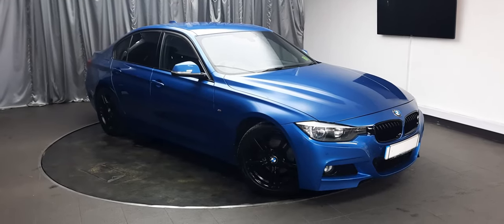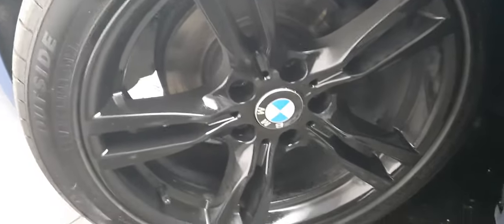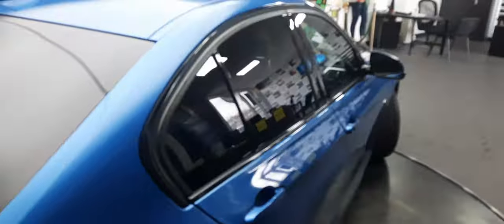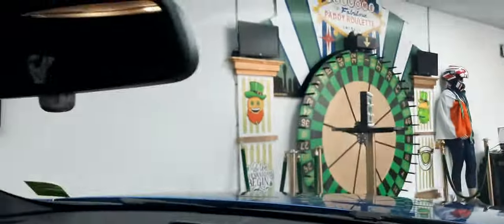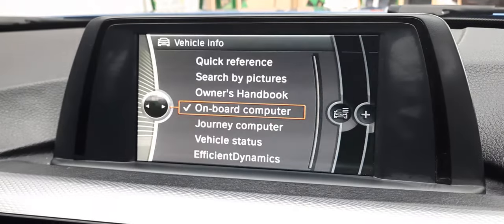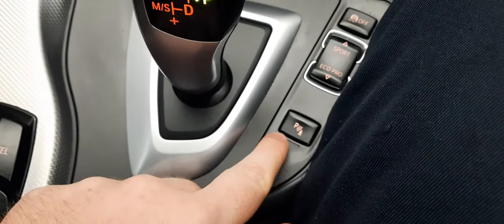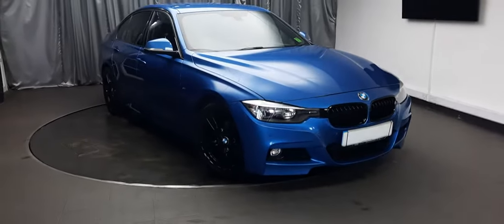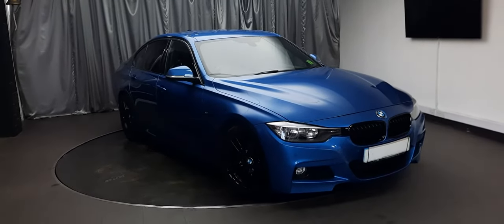2013 BMW 3 SERIES 2.0 318D M SPORT 141BHP LG63OUY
Emerald House of Cars are excited to present this BMW 318D in blue which we have been happy to acquire from one of our approved and trusted nationwide dealers.

This BMW comes with added features which include Air Conditioning, Aux Input, Bluetooth Telephone Connectivity, Central Locking, Cruise Control, DAB/FM/AM Radio/CD, Dual Zone Climate Control, Electric Windows, Heated Seats, Park Assist, Parking Sensors, Start/Stop System, Steering Wheel Controls, Traction Control and USB input.

Its mileage and previous owners have been verified and the buyer can expect to be met with a V5 registration certificate and valid MOT certificate.

This BMW comes with service history listing mileage at:

56,162 on 05/2020
47,463 on 09/2019
39,847 on 03/2019
24,084 on 09/2017
13,139 on 10/2016
10 on 02/2014